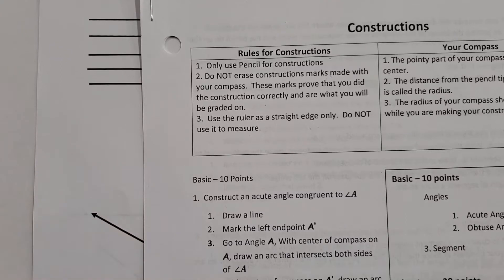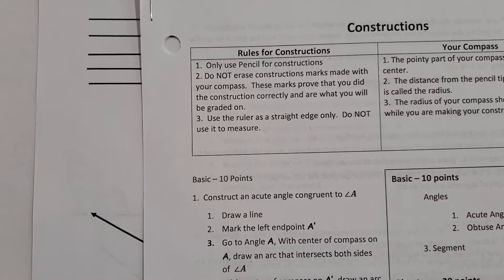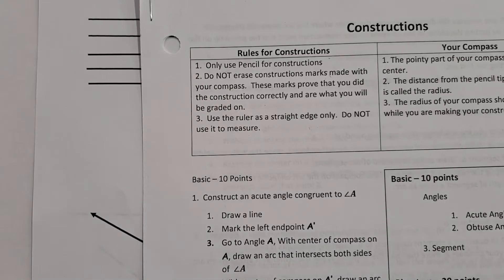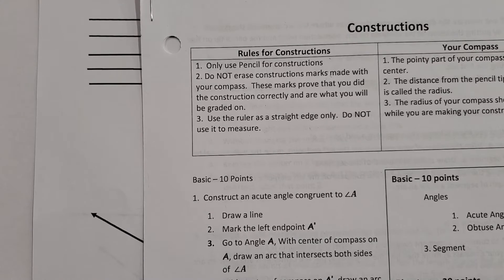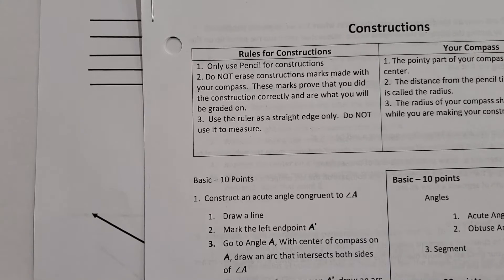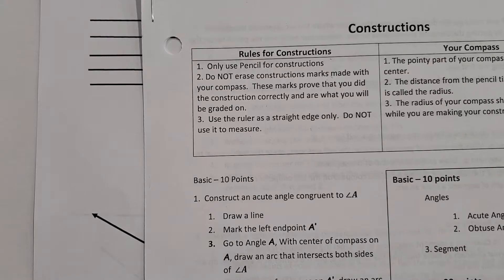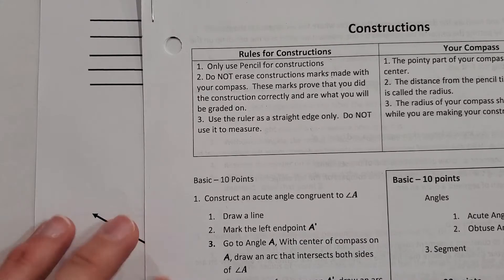Geometry Constructions: Perpendicular Bisector and 45 degree angles.